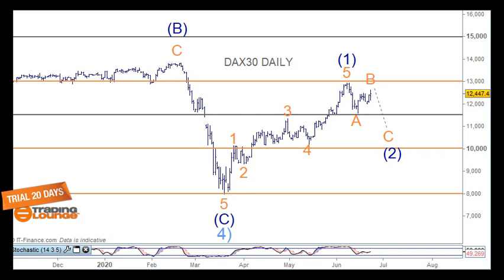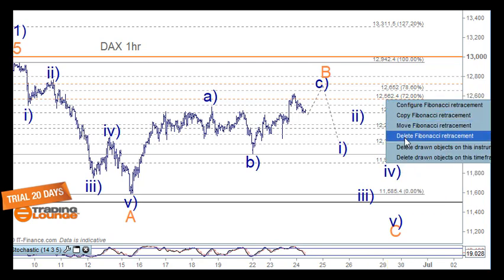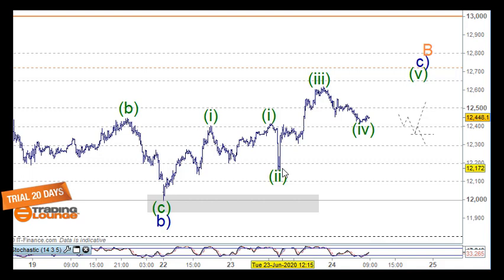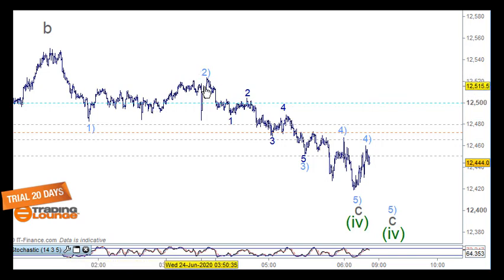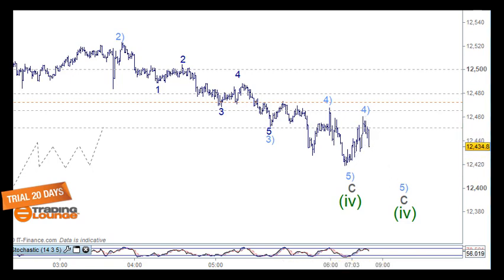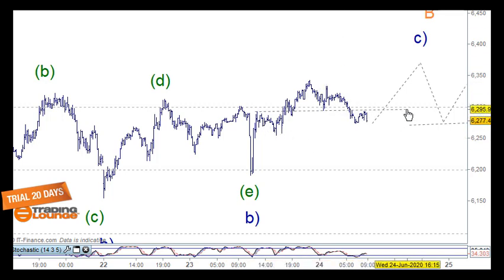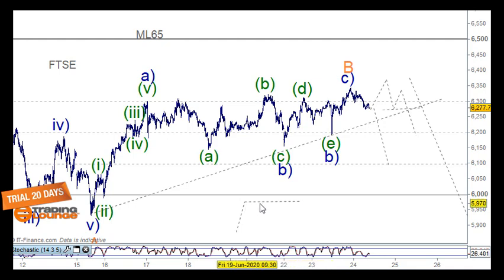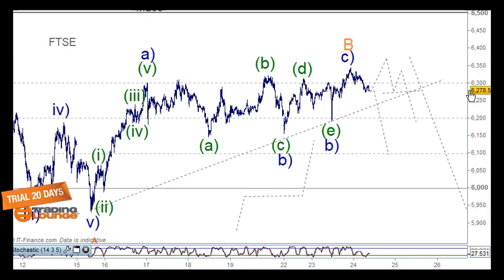DAX DAY TRADING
DAX Deutsche Boerse Marktanalyse Elliott winkt Plus; FTSE 100  Elliott Wave Analysis
DAX 30 Index  Technical Analysis: Bullish Corrective pattern
DAX 30 Elliott Wave: Wave c) of B of (2)

Trading Levels: 12,400 should be the support of the current move down. That said if the 12400 becomes the retested resistance then expect further downside for the DAX 30 and the FTSE100

DAX30 Trading Strategy: No Strategy